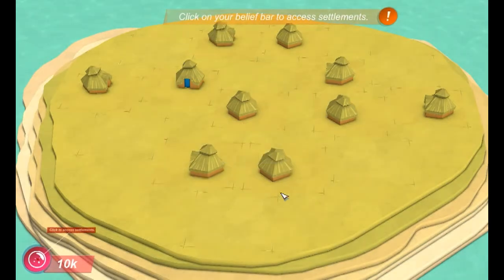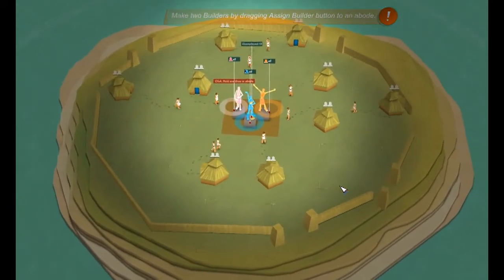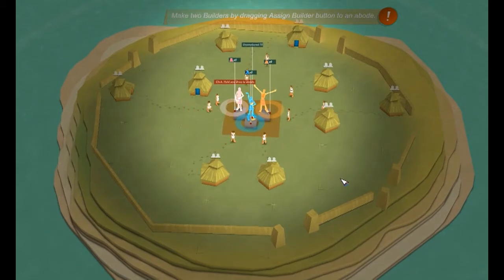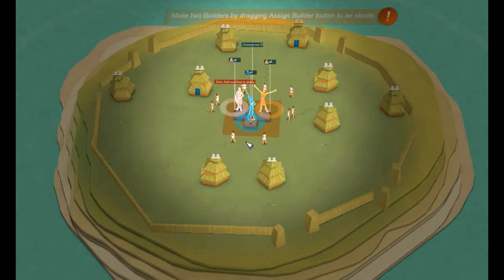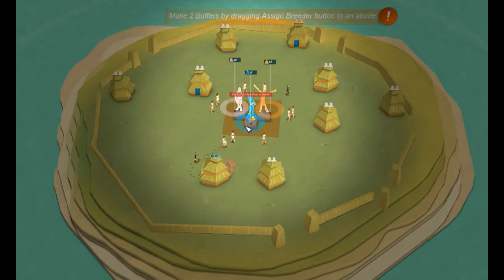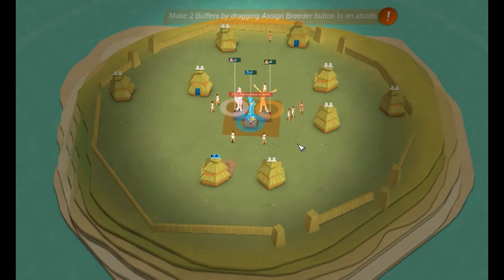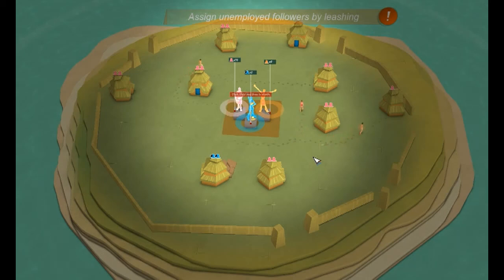Godus 2.01 - Unsettled Settlements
{Edit} Fixed. Well, worked out how to do it. You use the same abode for the builders AND the breeders.

So I unlocked Settlements and tried to play the tutorial, it doesn't appear to be a complete tutorial unless I'm doing something wrong...

Note:
This is not an official 22Cans video, but permission has been granted. You can get GODUS by visiting the Steam